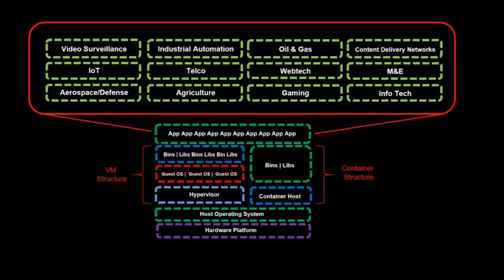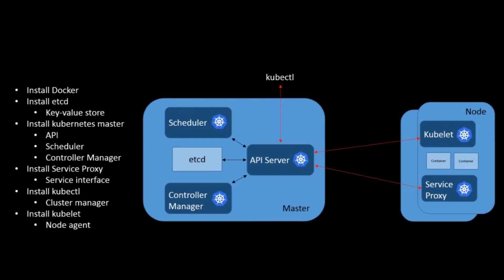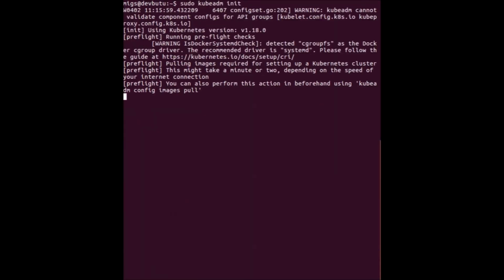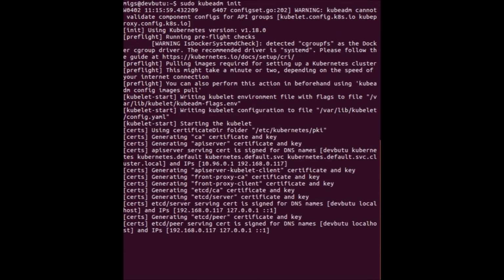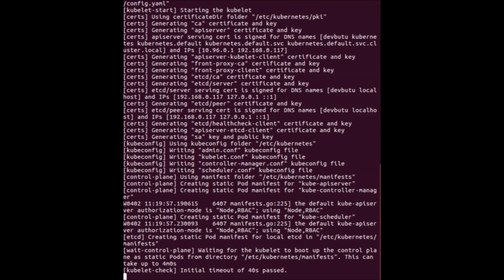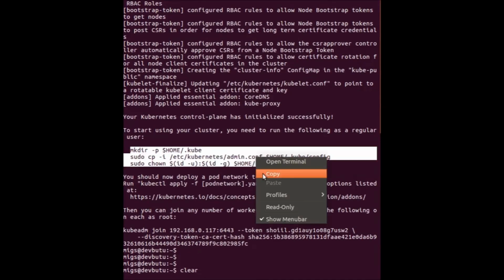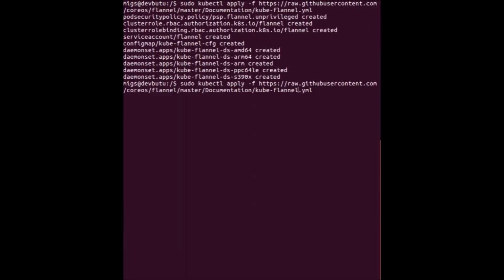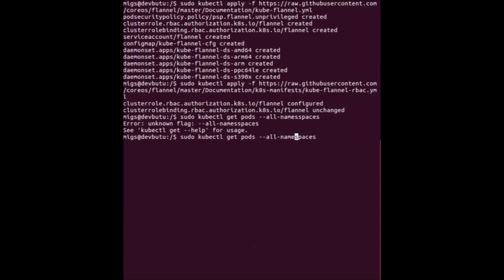Kubernetes | Docker | Containers | Overview and Hands on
This is a quick overview and hands on walk through of Kubernetes which is an open source container cluster orchestration and management toolkit. The Kubernetes toolkit provides a path for scheduling, distributing and scaling workloads running in containers. This demo walks through the dependencies for installing and running Kubernetes with Docker containers.